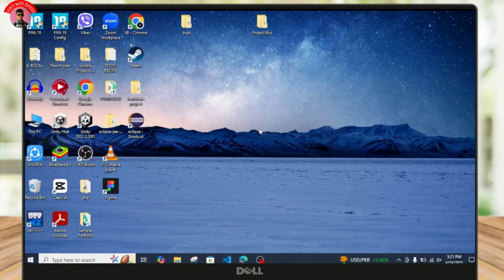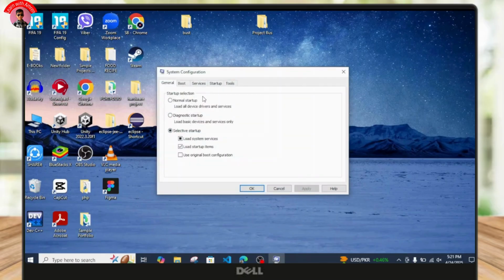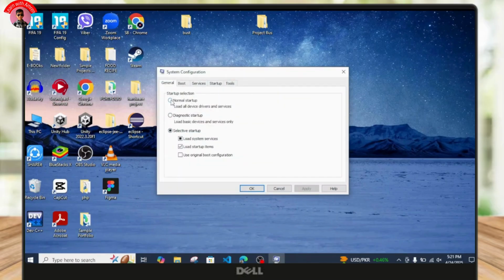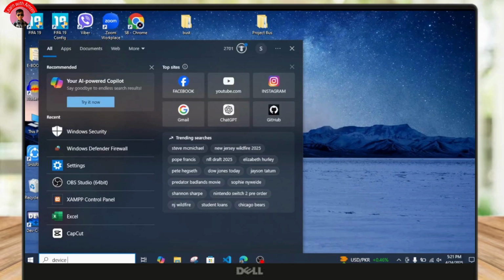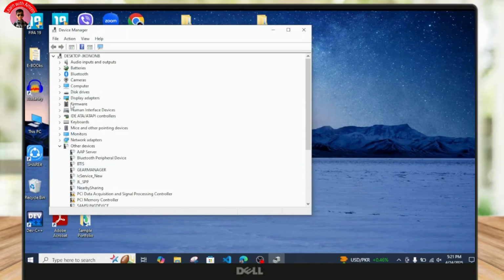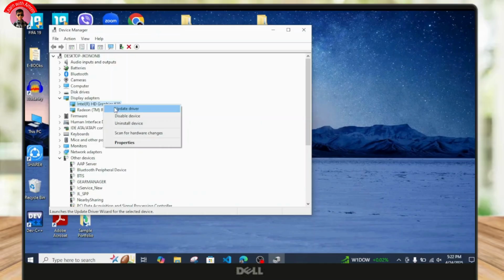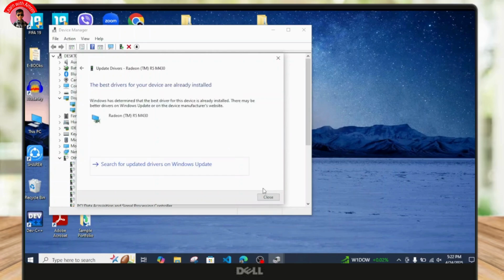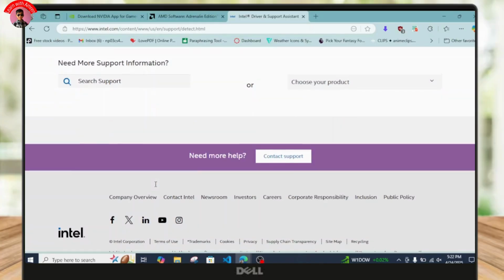How to Fix Graphics Card Not Detected on Windows 10 or 11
How to Fix Graphics Card Not Detected on Windows 10 or 11 (2025)!
Is your graphics card not showing up on Windows 10 or 11? This video will guide you through the steps to fix a graphics card that isn't being detected by your PC. Whether you're asking, "Why is my GPU not detected?" or facing issues after installing a new graphics card, this tutorial has you covered. Learn how to troubleshoot hardware and driver issues to get your graphics card working again in no time. Watch now to solve the problem of your graphics card not being detected on Windows!

Timestamps:

00:00 How to Fix Graphics Card Not Detected on Windows 10 or 11
00:10 Why is My Graphics Card Not Detected on Windows?